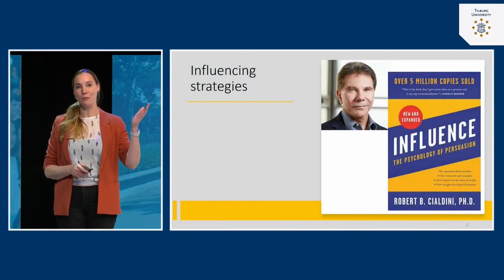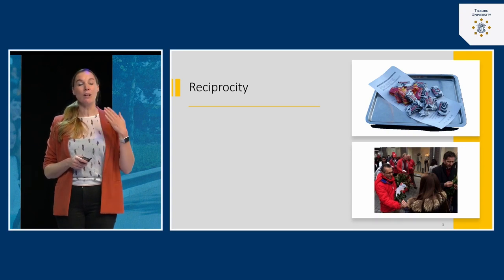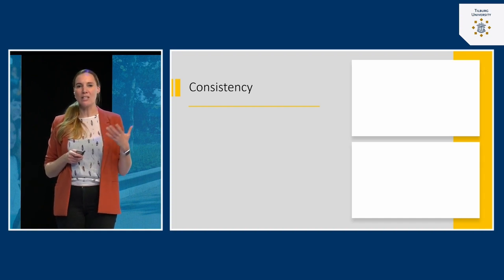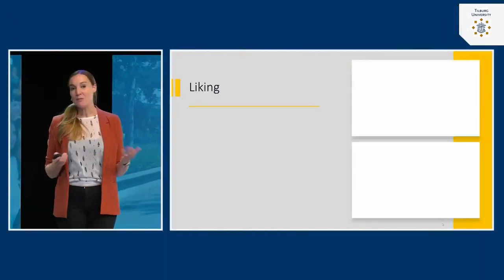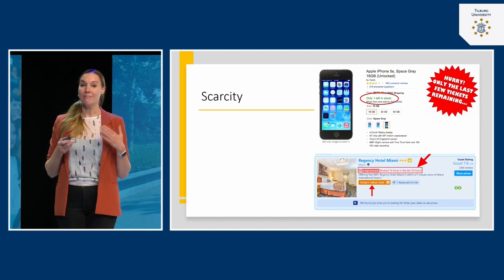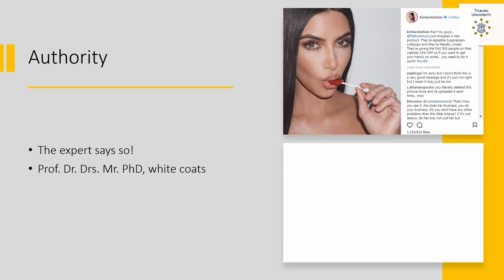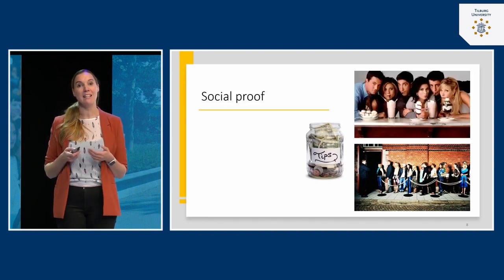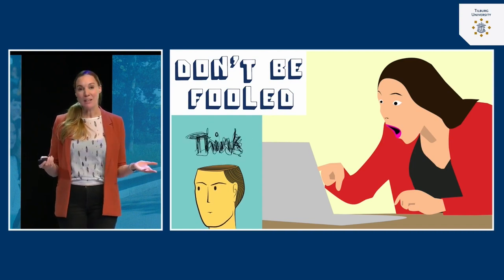Attitudes: Influencing strategies | dr. Tila Pronk | Tilburg University | #7.3